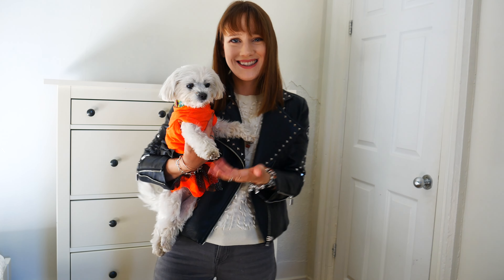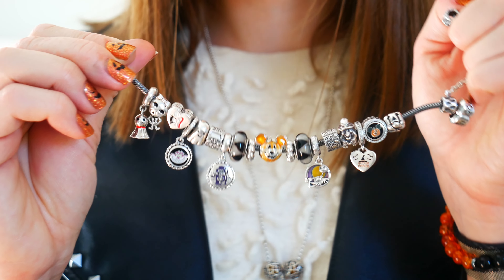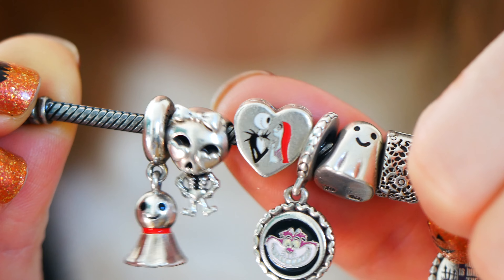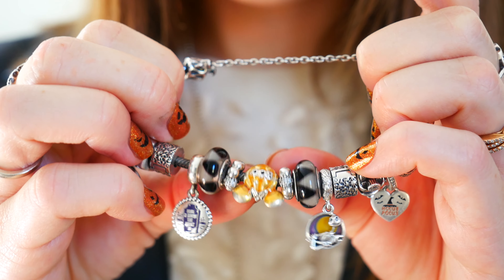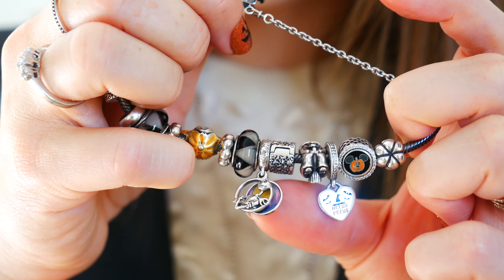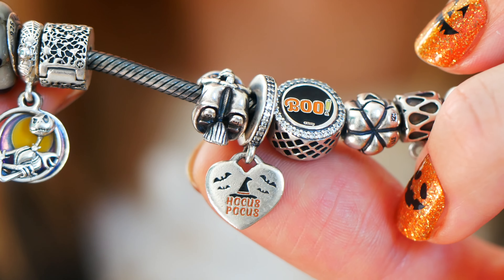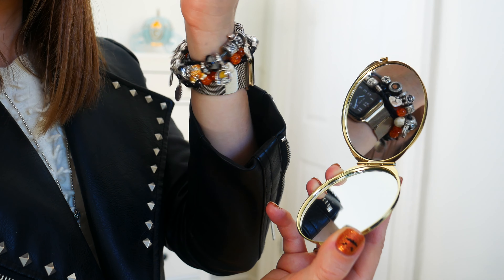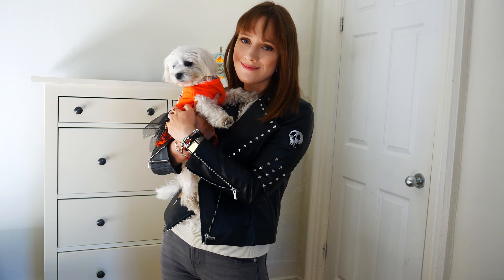My Disney Halloween Pandora Bracelet | Updated Halloween theme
In today's video, I am sharing a look at my updated Halloween themed Pandora Bracelet. It has more of a Disney Halloween theme to it now, but still has all my favourite Pandora Halloween charms on it! I also share how I styled this Pandora Bracelet with two other bracelets, as well as an outfit of the day! @TheOfficialPandora

Black Studded Flat from Marshalls @marshalls

Cream Short Sleeve Sweater from Anthropologie (retired)

Jewellery | Pandora

Pandora Moments Oxidized Pandora Charm Bracelet (retired)

Pandora Sunny Doll Weather Doll Charm (retired)

Pandora Skeleton Girl Charm (retired, but available at GNM Jewellers)

Disney Parks Pandora Jack and Sally Pandora Charm (retired)

Disney Parks Pandora Cheshire Cat We're All Mad Here Charm (retired)

Pandora Ghost Charm (retired)

Pandora Layers of Lace Pandora Clip Charm x2 (retired)

Disney Parks Pandora Haunted Mansion Home is Where the Haunt Is Dangle Charm (retired)

Pandora 790640 CAPTIVATING BLACK MURANO GLASS x2 (retired)

Disney Mickey Mouse Pumpkin Charm

Pandora Polished and Pave Charm Spacer x2 (retired, but available at GNM)

Pandora Disney Nightmare Before Christmas Jack Double Dangle Charm

Pandora Witch Charm (retired)

Pandora Hocus Pocus Dangle Charm (retired)

Pandora Halloween Pumpkin Jack-O-Lantern Charm (retired)

Other Bracelets Shown:

Pandora Braided Black Leather Strand Bracelet